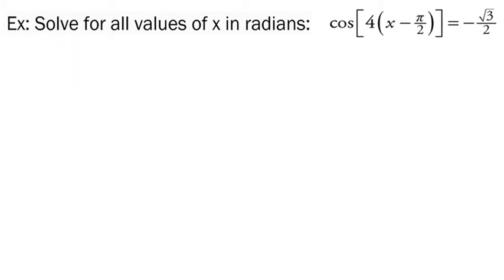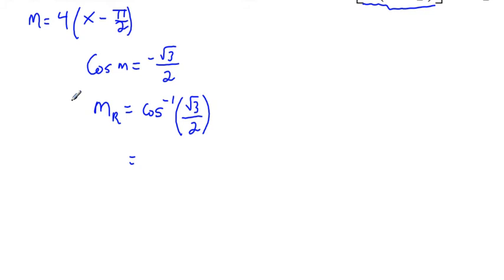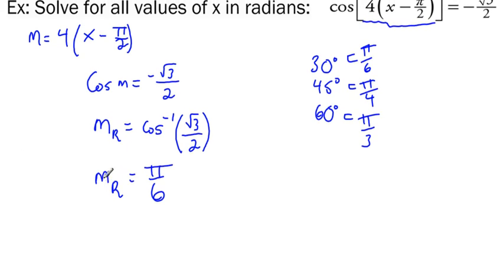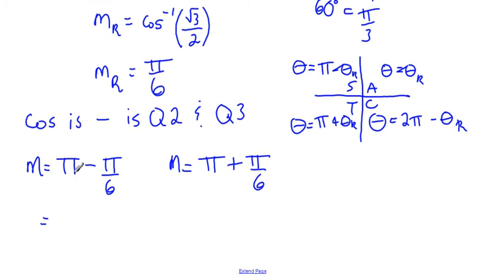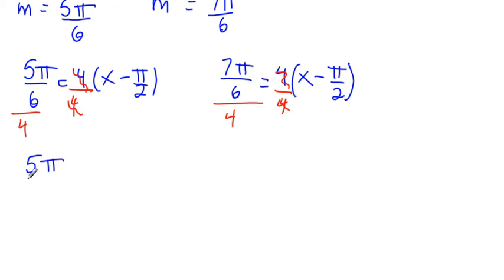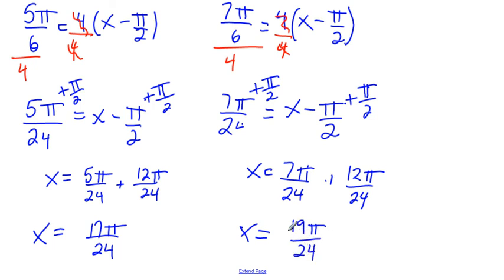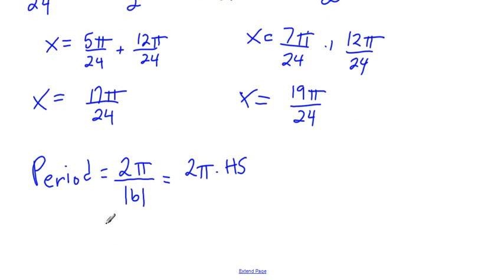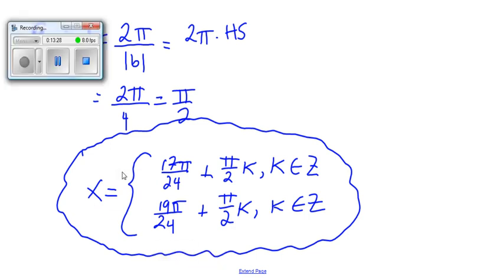Solving Trig Equations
Solving trigonometric with a horizontal stretch and horizontal translation using the CAST rule! For Math 3200/Precalculus 12.